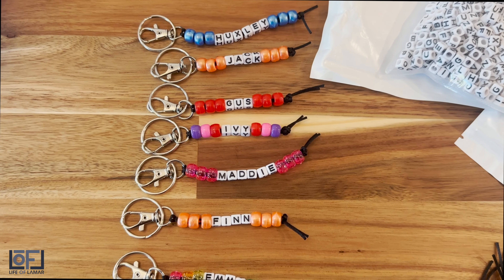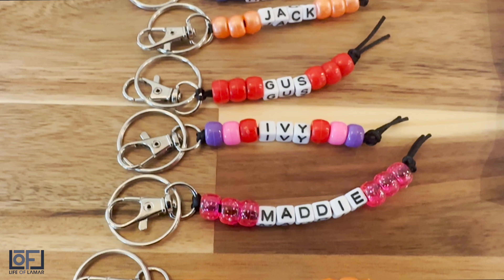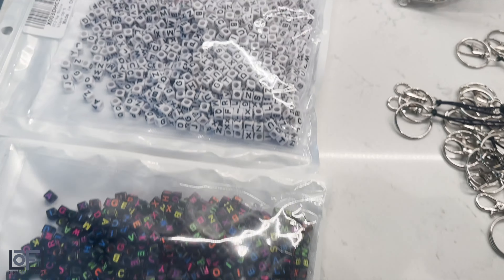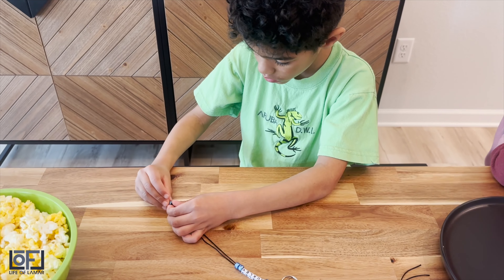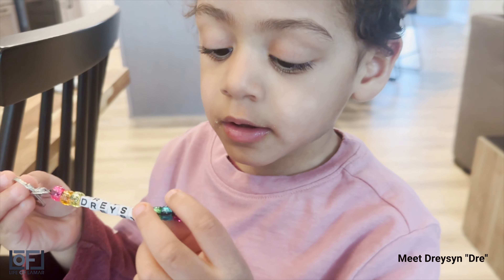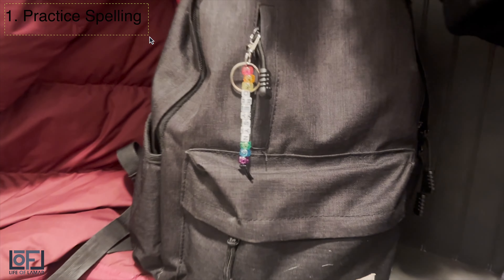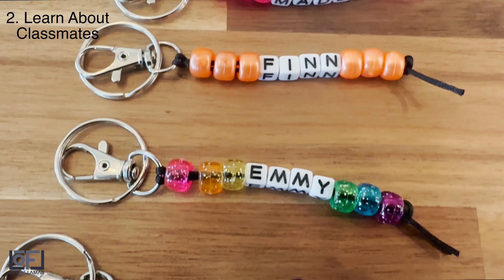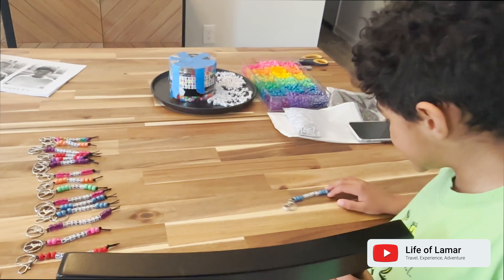DIY Key Chain With Kids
In this video, we DIY (Do it yourself) Name Key Chain(s) with Kids. We provide a list of the 5 supplies you will need and also share 2 learning experiences or conversations you can have with kids too!